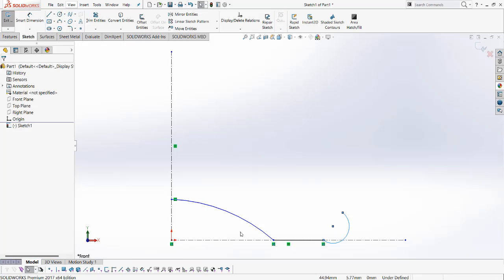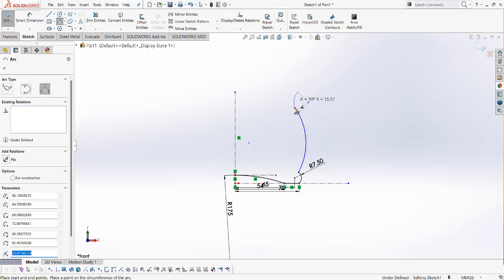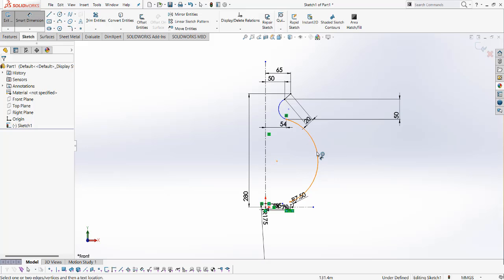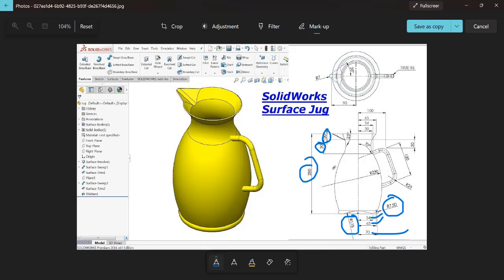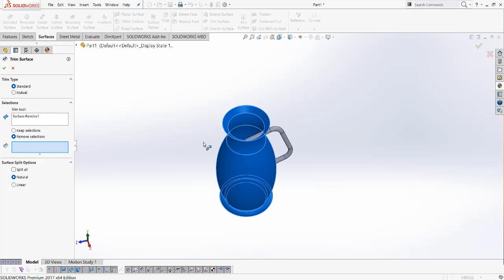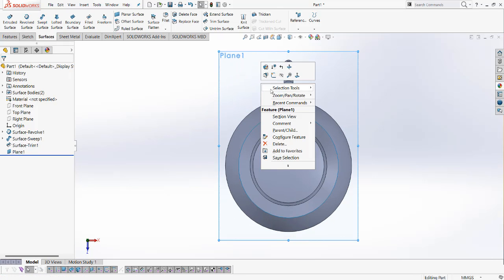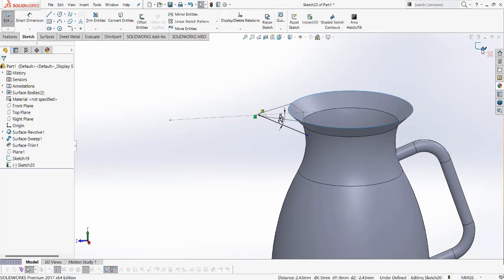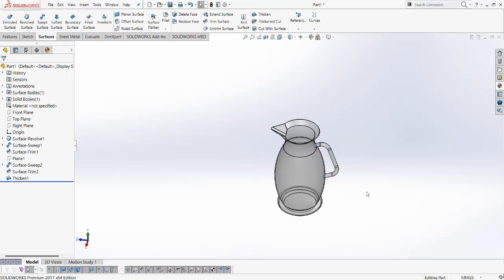surface jug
How to Create Surface Jug.